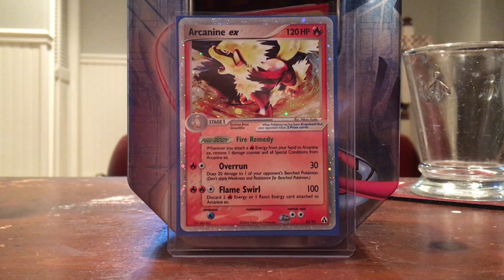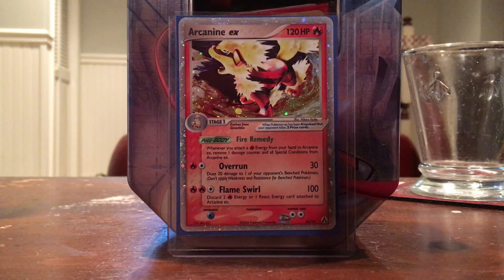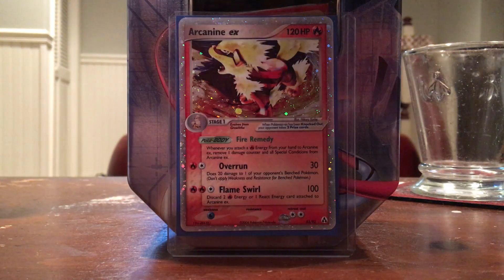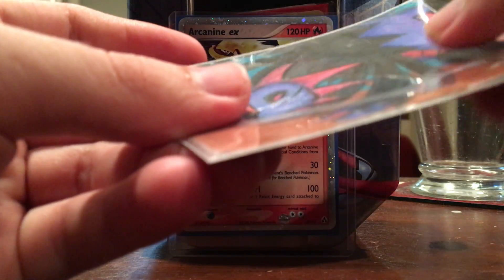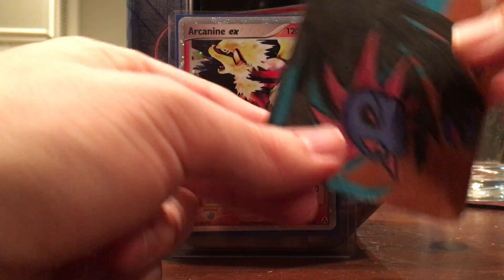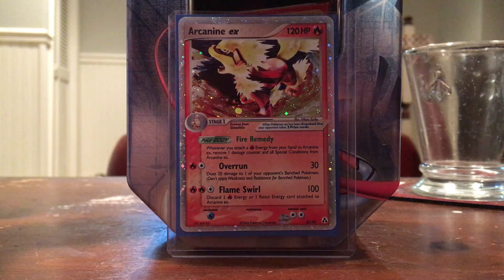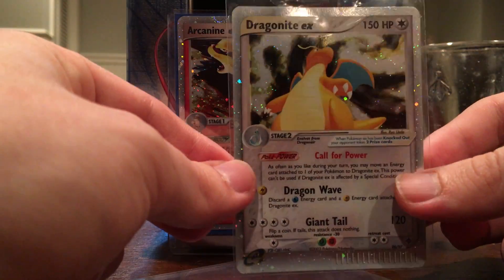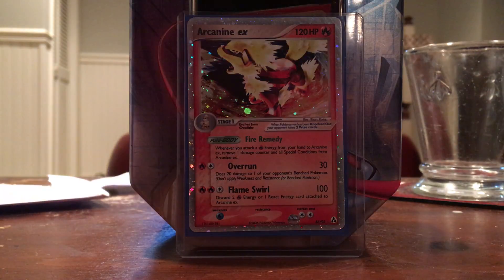Awesome TCBM with Cherwizard & Goldenrod_City!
Clutch trades from both of them! They are both highly trusted traders and great people! Go find them on instagram!
Cherwizard
goldenrod_city